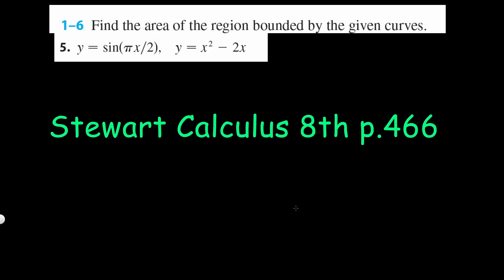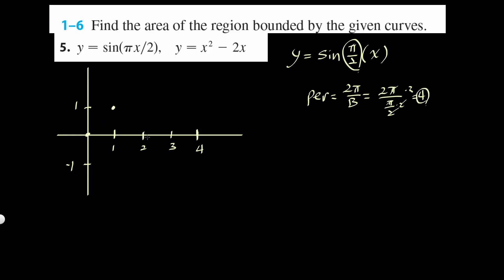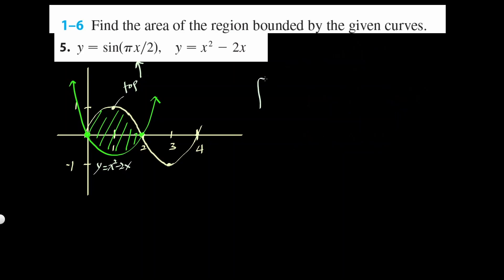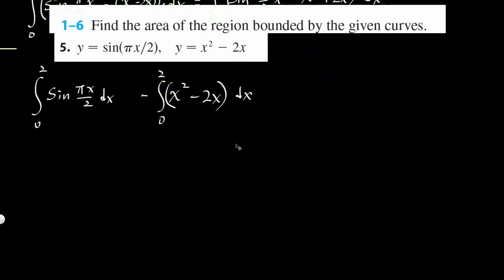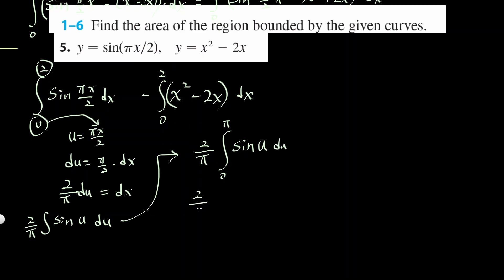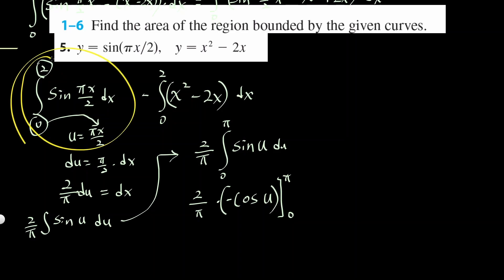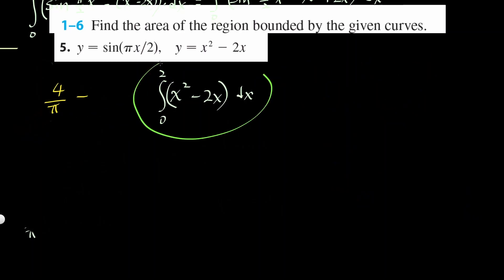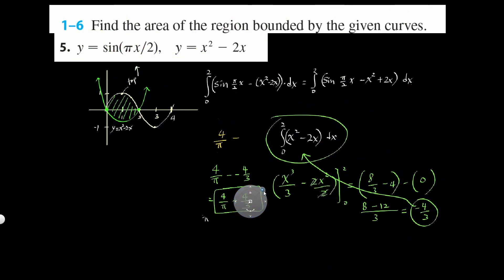How to find the area of the region bounded by the given curves. y=sin(pix/2), y=x^2-2x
y=sin(pix/2), y=x^2-2x Find the area of the region bounded by the given curves
Stewart Calculus 8th Edition Page 466 (Ch. 6 Review) #5